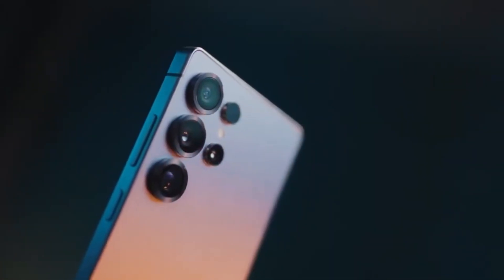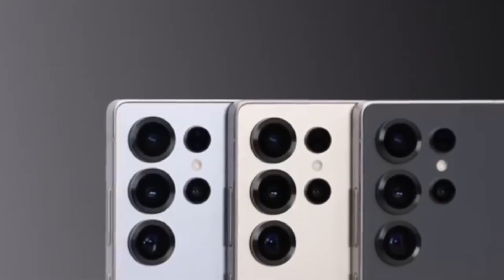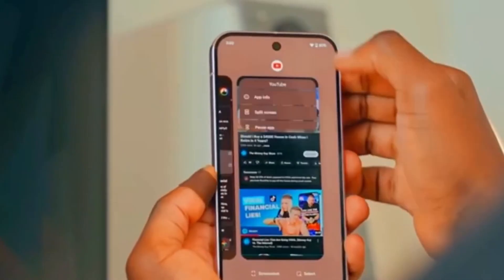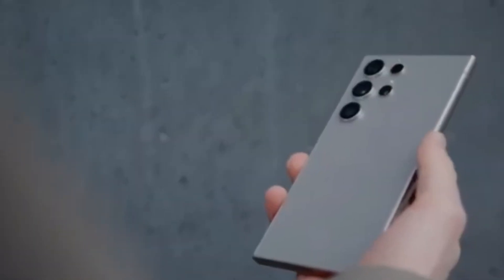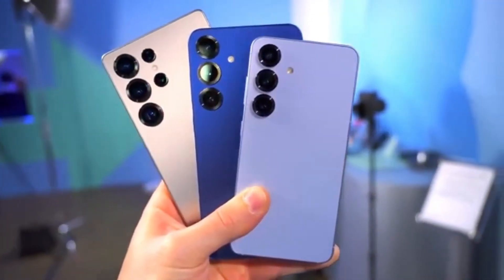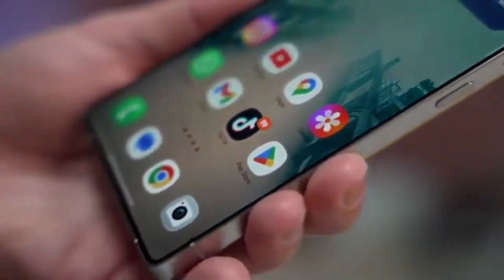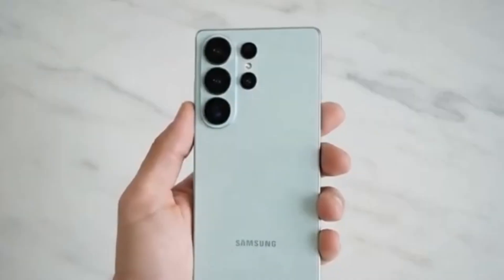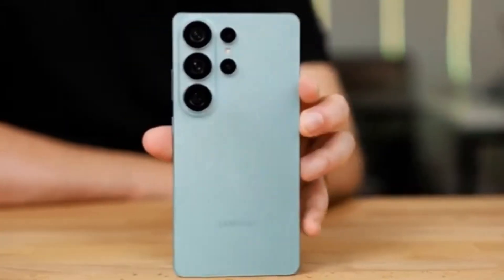Samsung Galaxy S26 Ultra - Samsung is CRAZY!!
Samsung is planning a major shift with the Galaxy S26, giving its new Exynos 2600 chip a bigger role in flagship models. This 2nm chip with AMD RDNA4 GPU and advanced heat management could reduce reliance on Snapdragon. Find out how Samsung’s chip strategy may change and what it means for performance and pricing.

PEACE!!